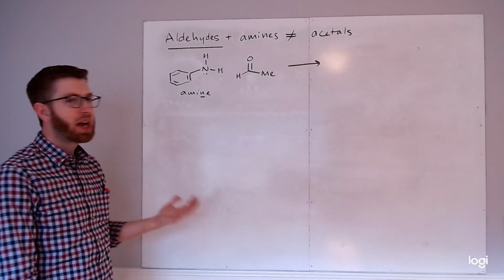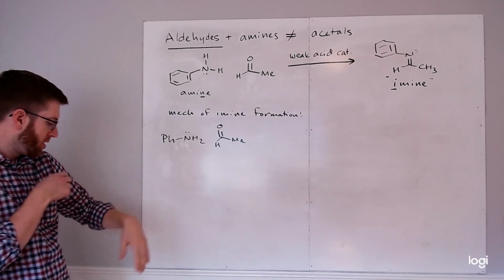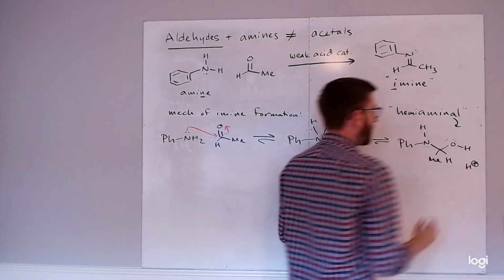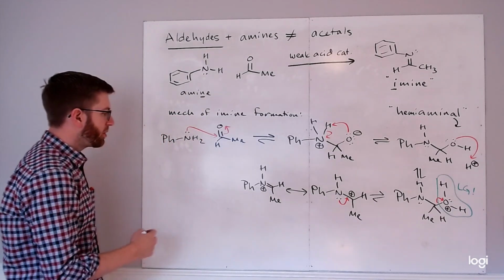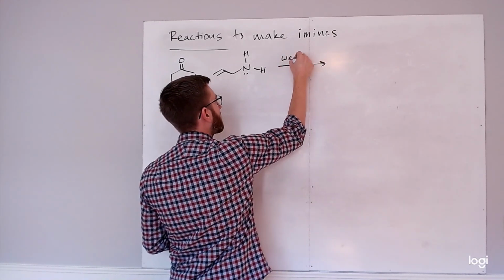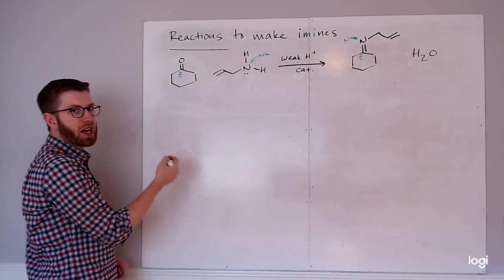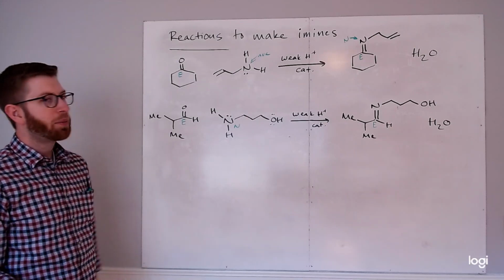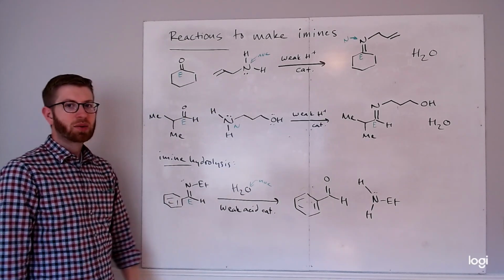7.4 Imines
Formation of imines from amines and ketones or aldehydes: mechanism, reaction details, and reversibility; imine hydrolysis.